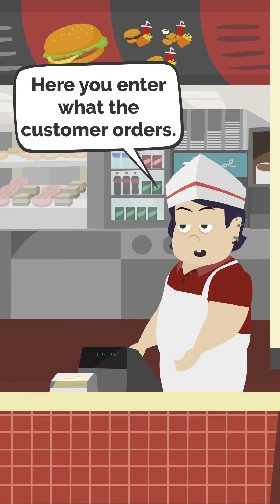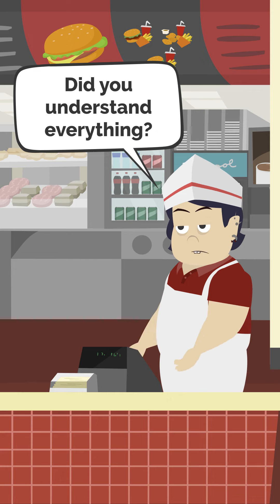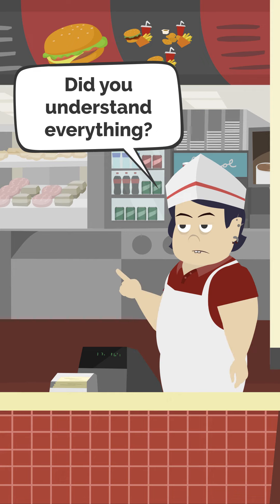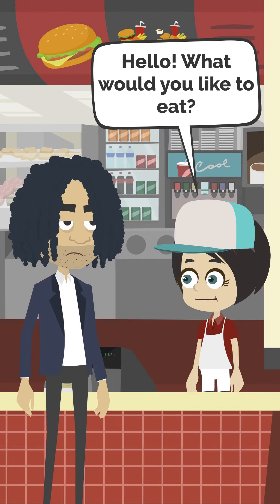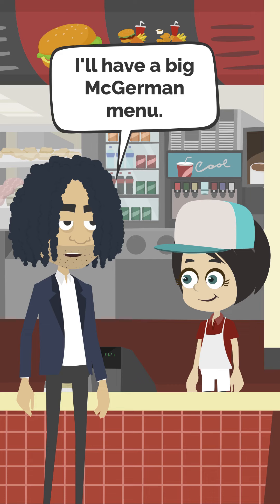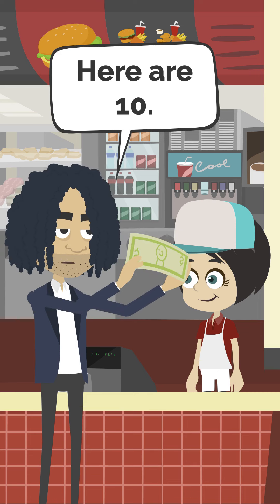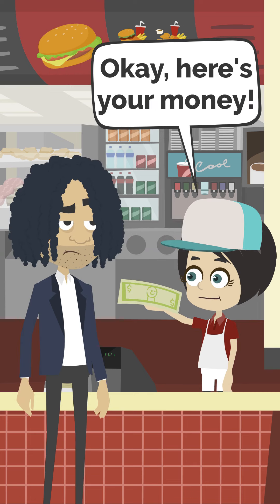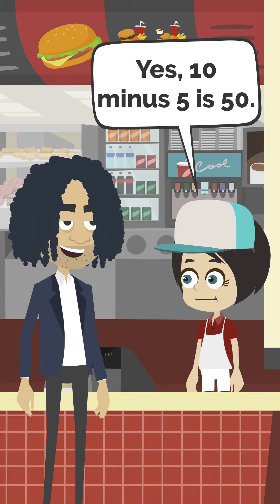My first job!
School life conversation | Basic English conversation | Like English | Sunshine English

By: Like English